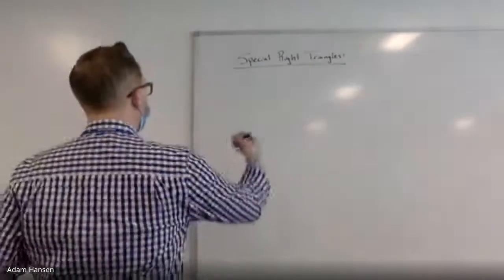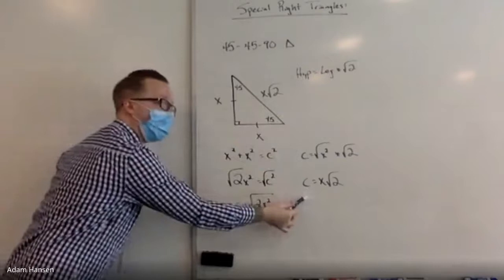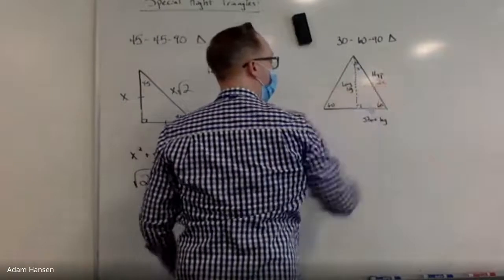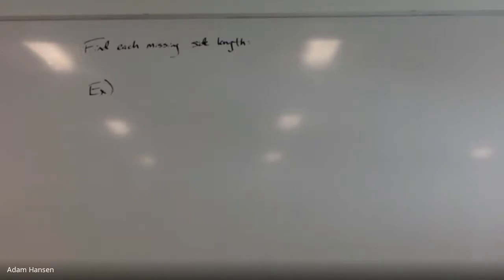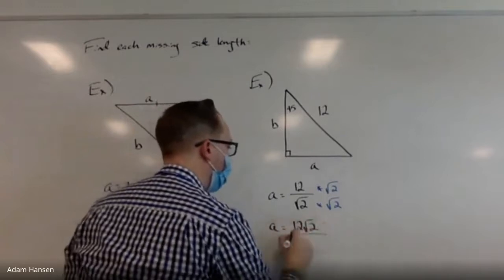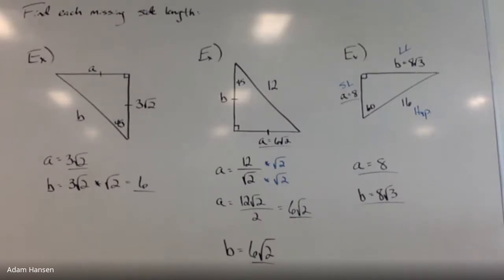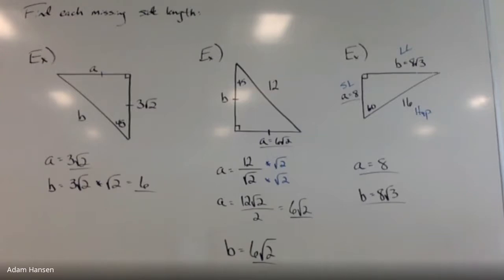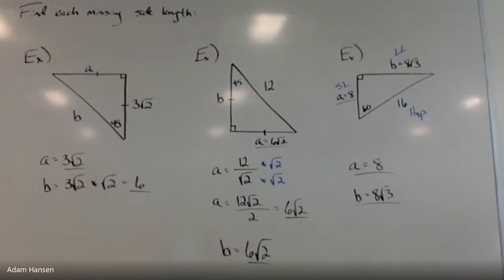Math II - Special Right Triangles